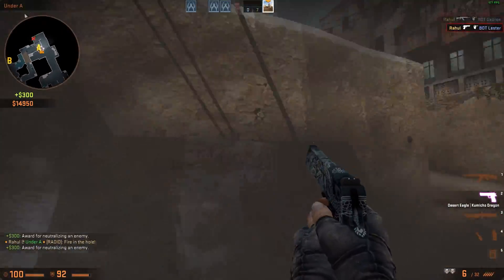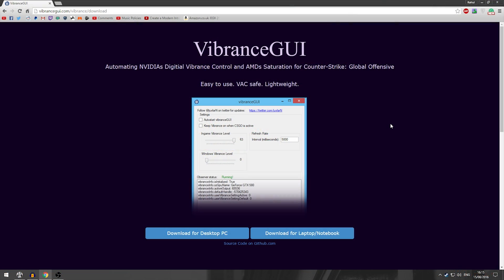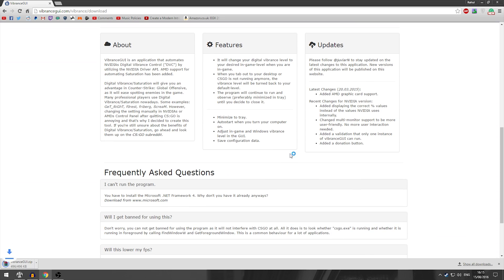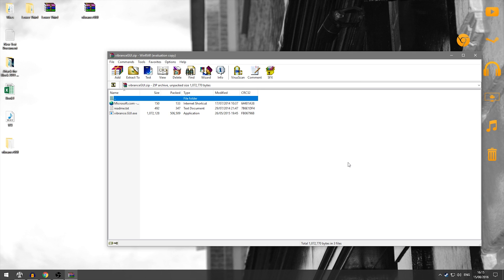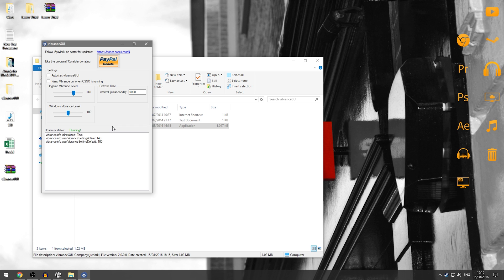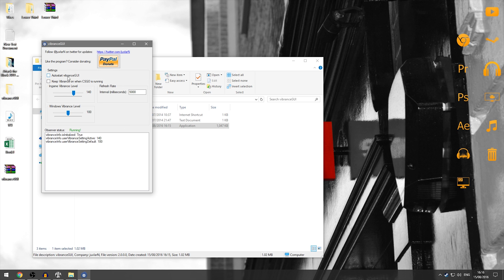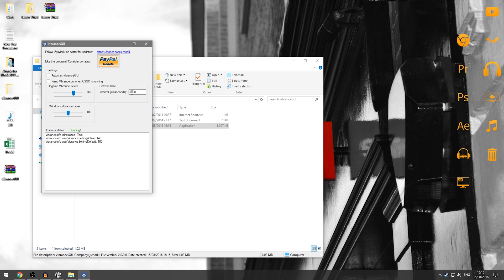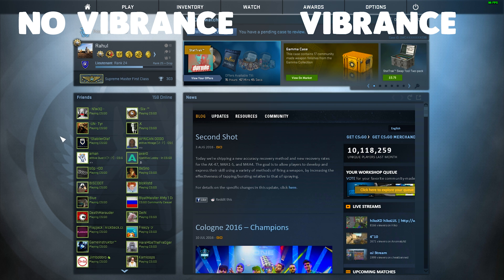HOW TO BOOST YOUR COLOURS!!!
~Rahul